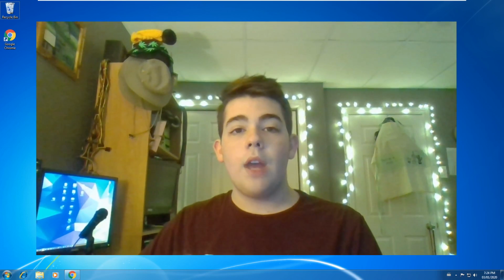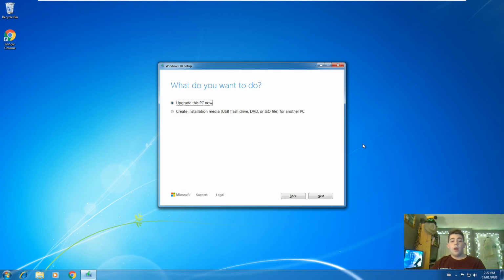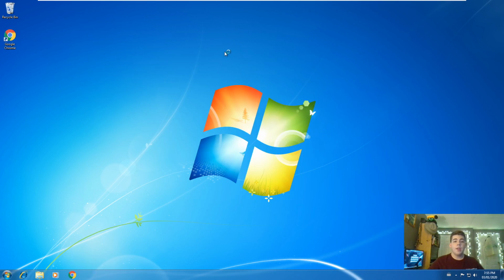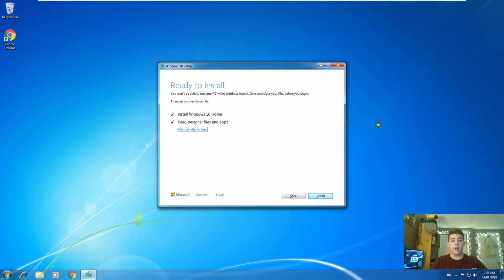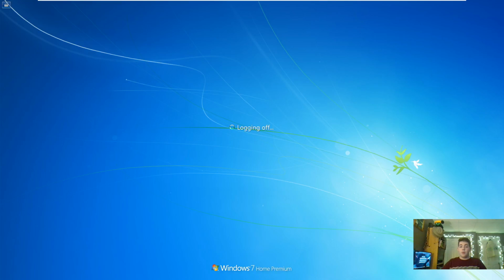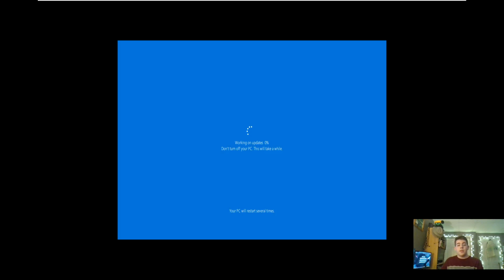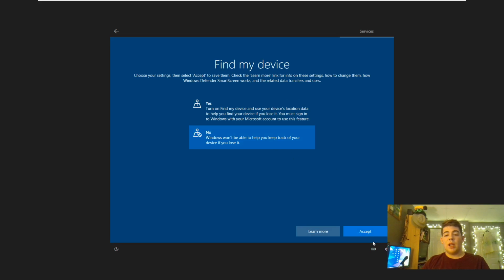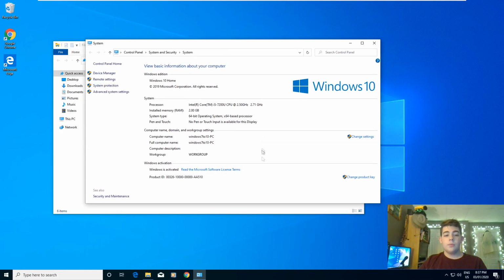Upgrade from Windows 7 or 8 to Windows 10 for free in 2022! (Full Tutorial)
Upgrade from Windows 7 or 8 to Windows 10 for free in 2021! (Full Tutorial)

- Heath0123